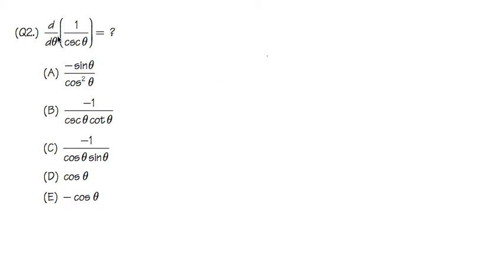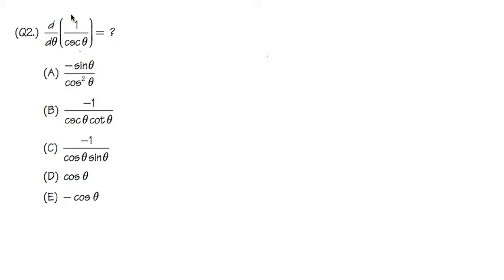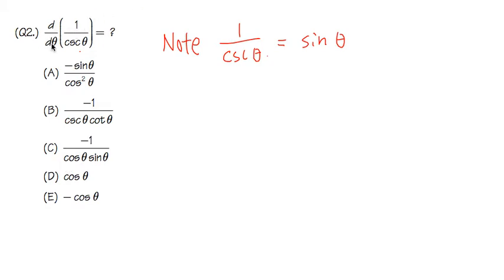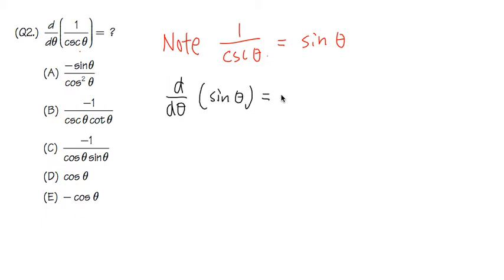(Q2.) So, you think you can take the derivative?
Take the derivative of 1/csc(x)